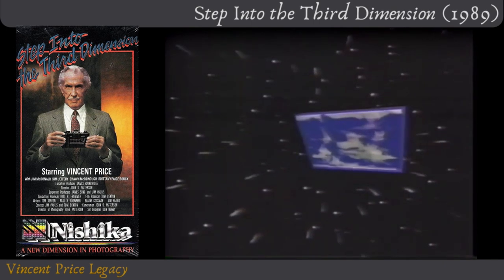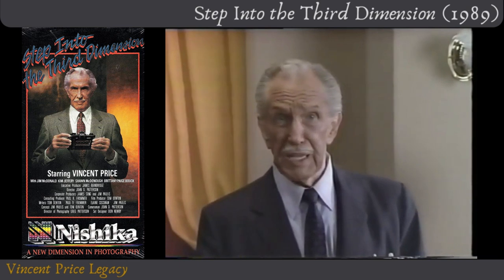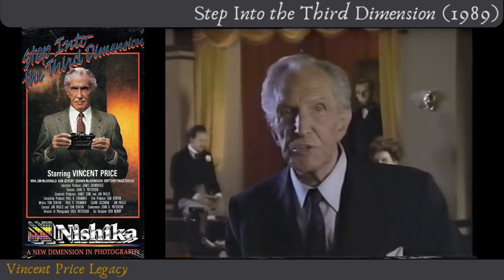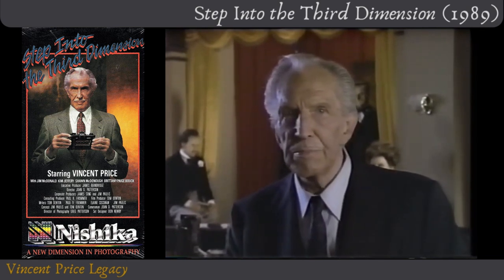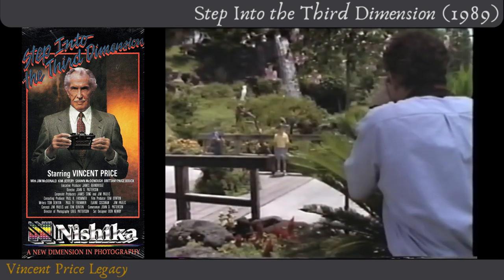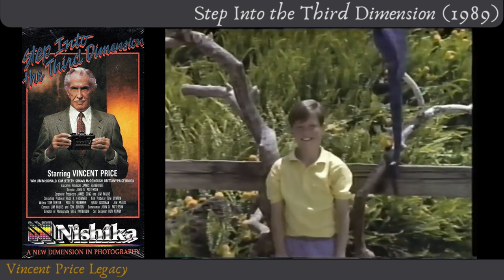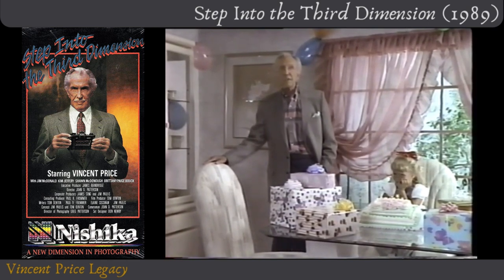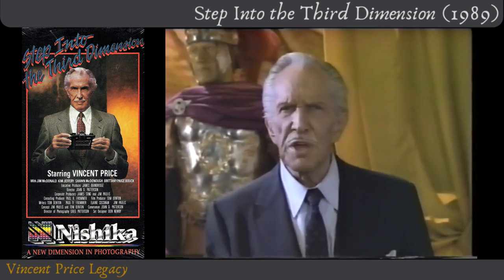Step into the Third Dimension (1989) | Vincent Price checks out the Nishika N8000 3-D camera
Vincent Price narrates the 1989 VHS tutorial about the Nishika N8000 3-D camera & Twin Light 3010.